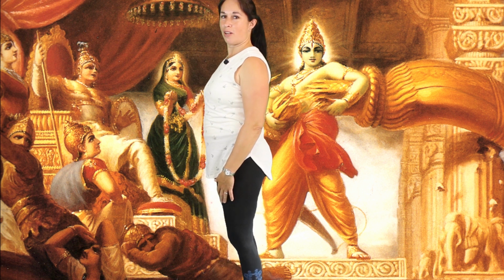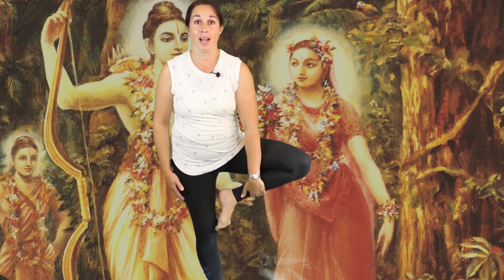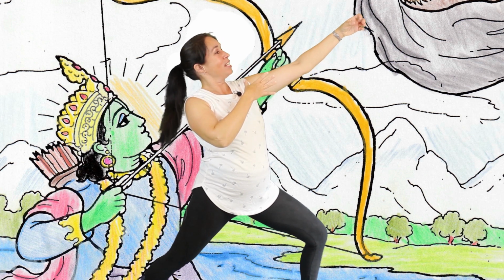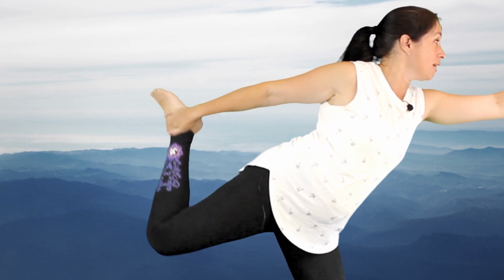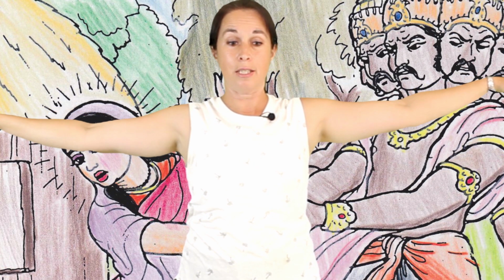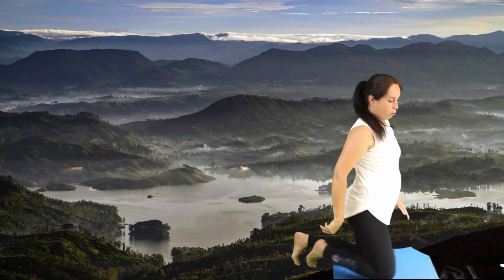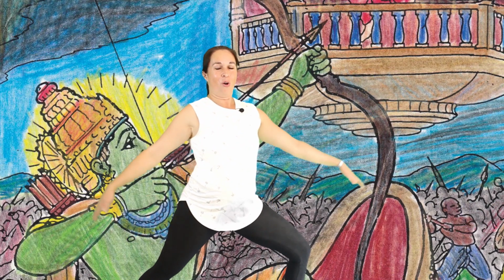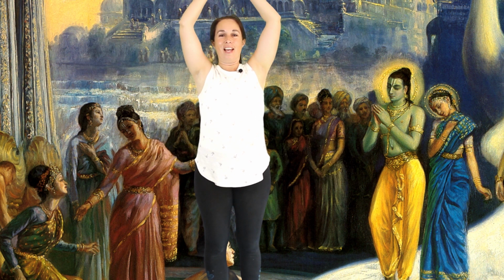Kids for Krishna Episode 20 Yoga exercise Adventure time 'the Ramayana'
Have fun while you stretch and strengthen with yoga exercises and adventure through the pastimes of Lord Rama.

Story retold from the ancient Vedic pastimes of the Ramayana by Valmiki.

credits and sources:
Background paintings from the Srimad Bhagvatams by A.C. Bhaktivedanta Swami.

Music intro : ES_Dharana - Van Sandano